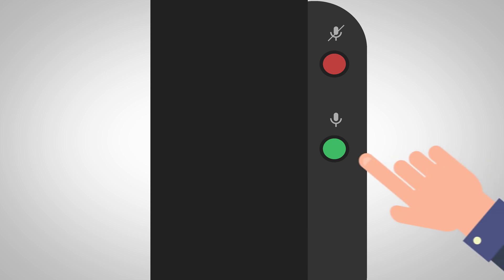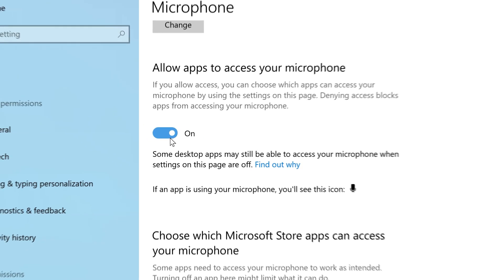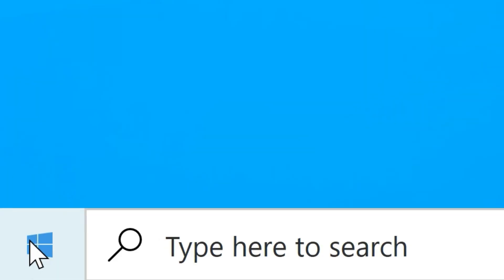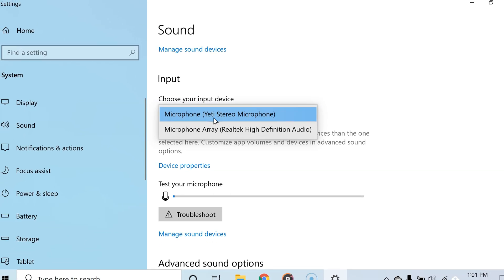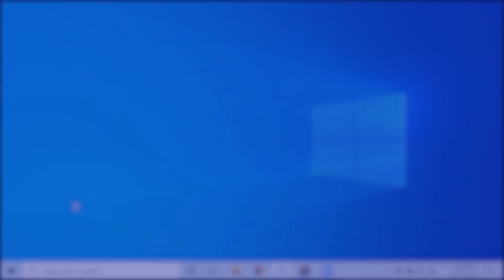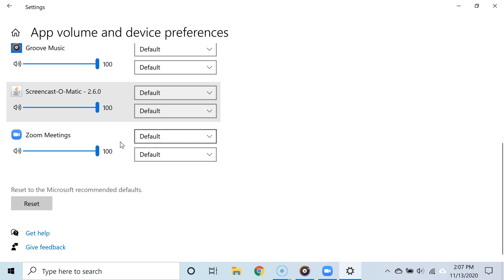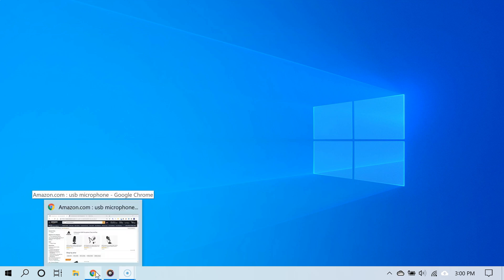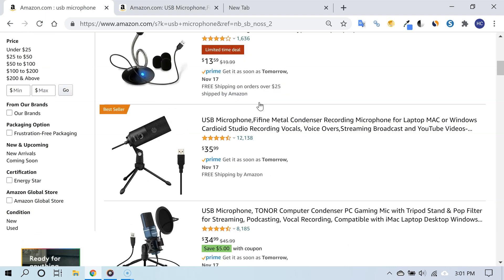How to Fix Microphone Not Working on Windows 10 (Record Voice)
Microphone problems on Windows 10 are common. At times, the microphone is not recording your voice or the microphone volume is low. It  Happily, it is easy to fix such problems.

This video shows step-by-step what you can do when your Microphone is not working on Windows 10.

Here are the four the four ways to fix microphone issues:

Timestamps

0:00 Introduction
0:16 Make sure the microphone is plugged and not muted
1:08 Allow your apps to access your microphone
2:18 Set your microphone as the default recording device
4:03 Choose the right microphone for a specific app.
5:30 Consider using a USB microphone